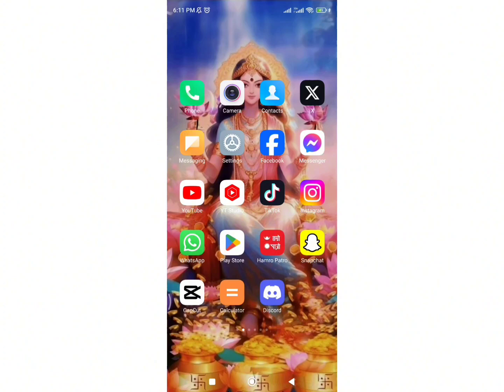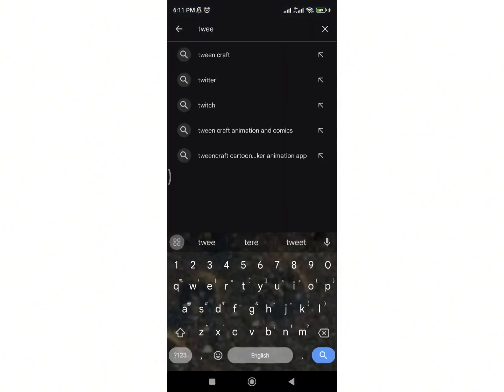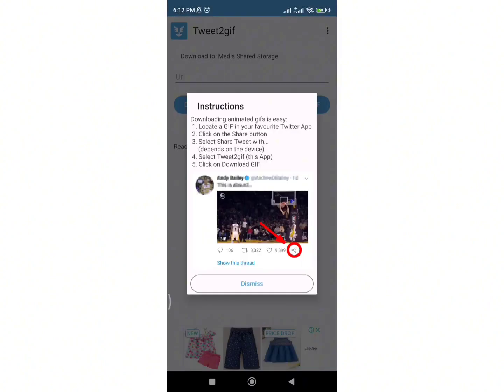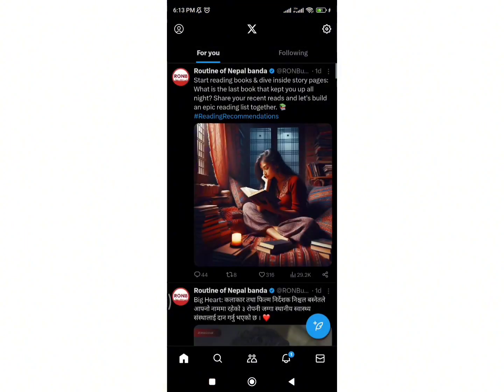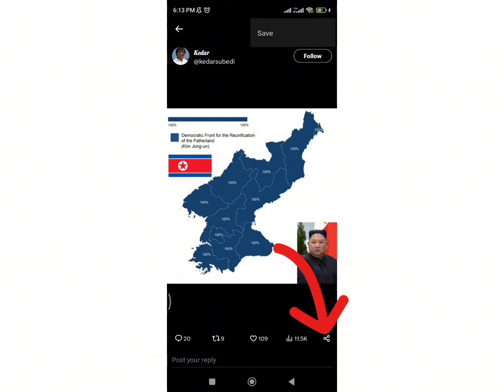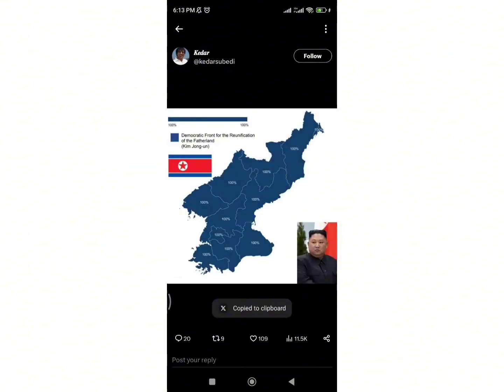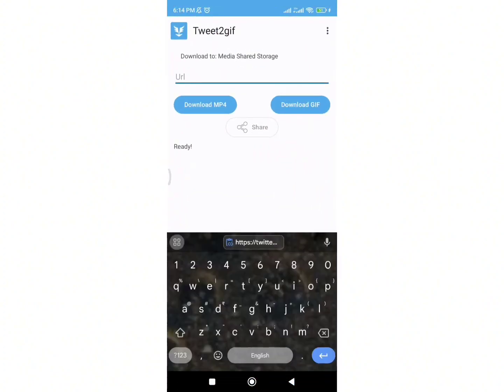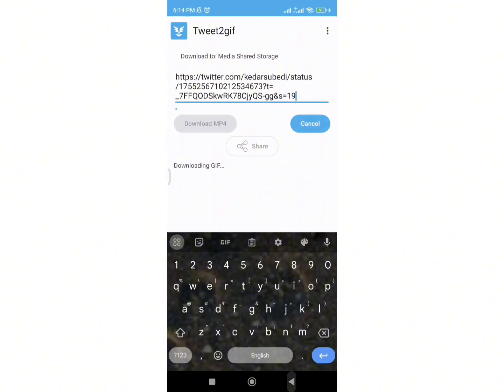How to Download GIFs from Twitter X 2024? Save GIFs from Twitter X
Discover the secret to saving GIFs from Twitter with this simple tutorial! Whether you're looking to share hilarious animations with friends or collect inspiring GIFs for your own use, we'll show you the step-by-step process to download them directly to your device. From mobile to desktop, learn how to save GIFs effortlessly and unleash your creativity on social media. Watch now and start curating your own collection of dynamic content today!